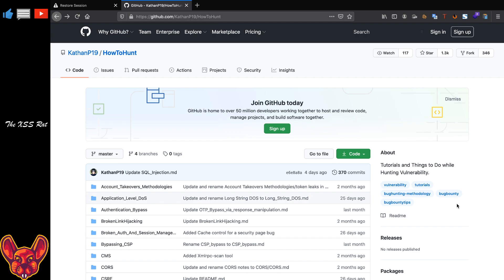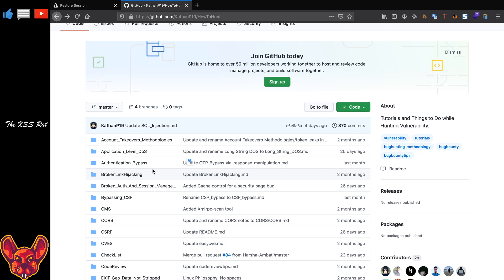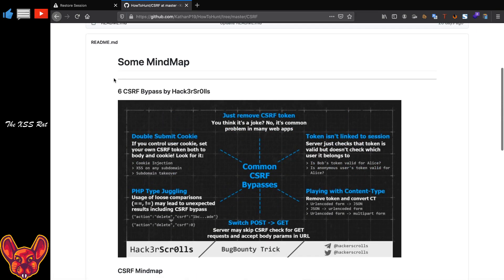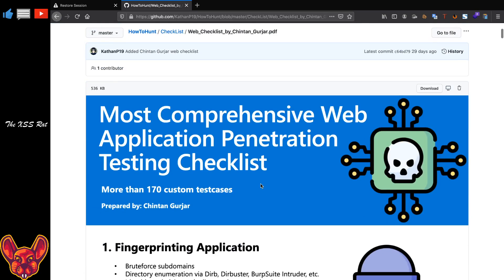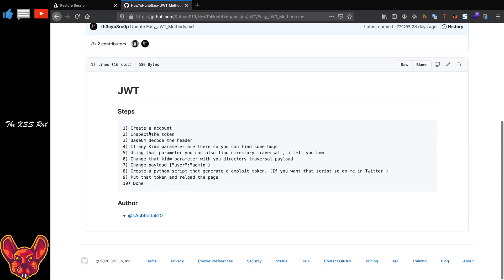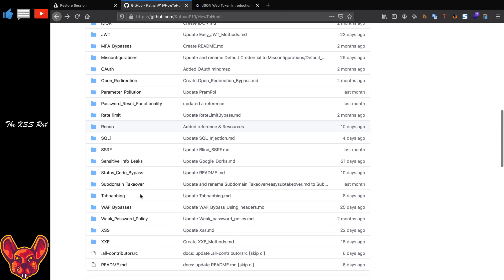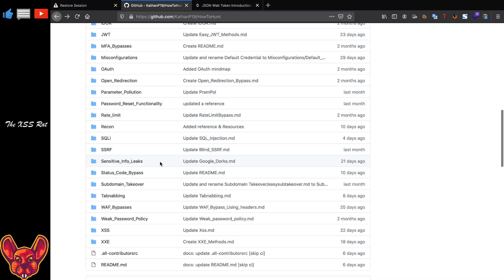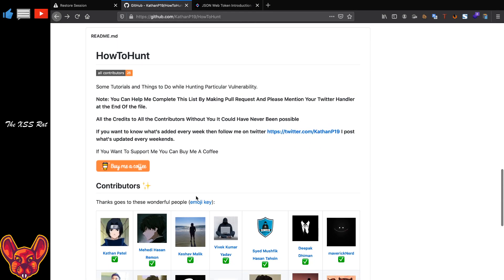Bug bounty starter checklist by KathanP19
Bug bounty can be daunting and sometimes you are stuck.
Our heroes KathanP19 and his friends have made sure this will never happen again!!!

thexssrat